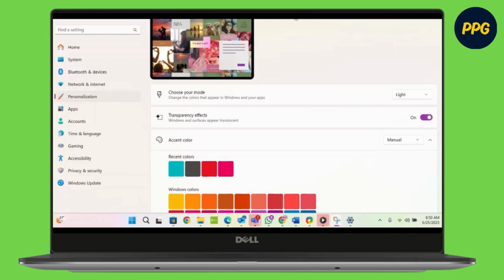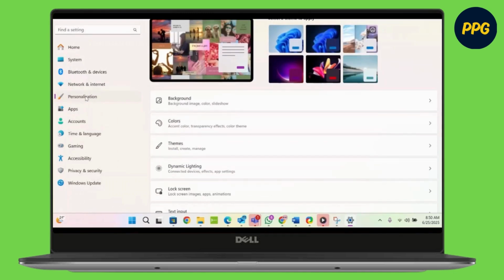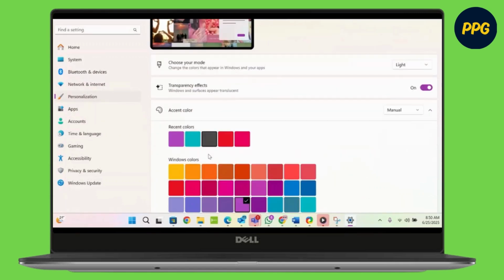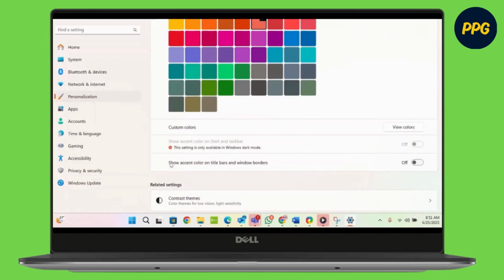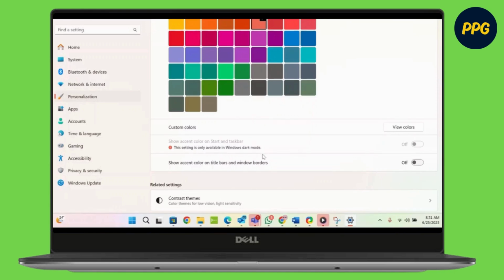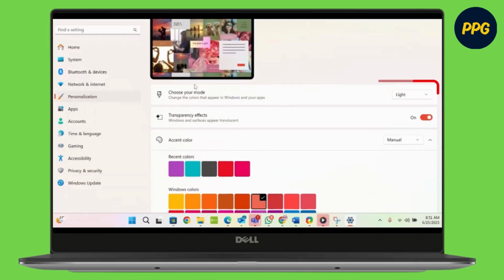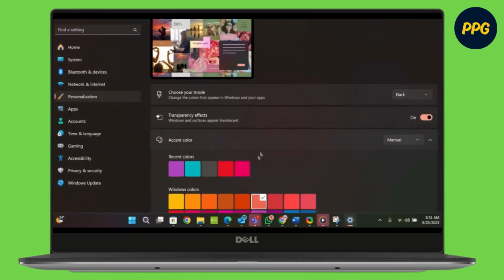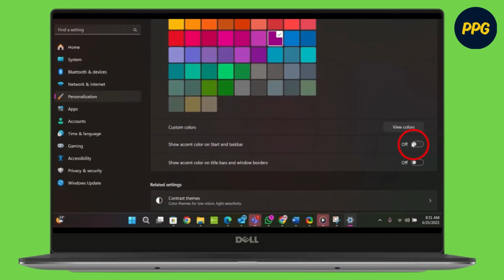How to change the color of socks bar on Windows 11 ?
Hello Guys,

How to Change the Color of the Taskbar on Windows 11:
Welcome to our straightforward guide on "How to Change the Color of the Taskbar on Windows 11"! If you're looking to personalize your Windows 11 desktop and give your taskbar a fresh look, this video is for you. We'll walk you through the official settings to customize your taskbar's color, show you how to apply accent colors, and explain the crucial steps to ensure your chosen color appears correctly. Learn how to navigate the Personalization settings, select your preferred mode, and troubleshoot common issues like the accent color option being grayed out.

In this video, we will show:
How to change taskbar color in Windows 11
How to customize the Windows 11 taskbar color
How to set accent color for taskbar on Windows 11
Why my Windows 11 taskbar color is grayed out
Personalize taskbar color in Windows 11 settings